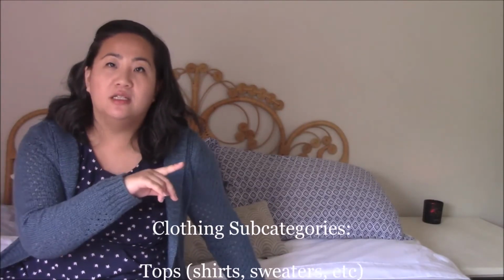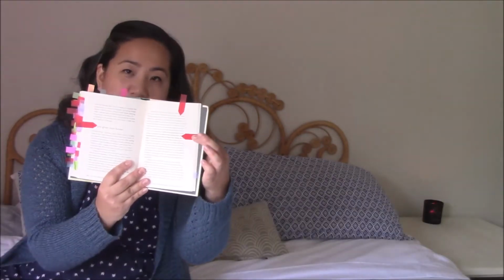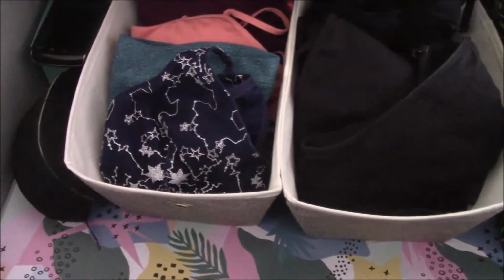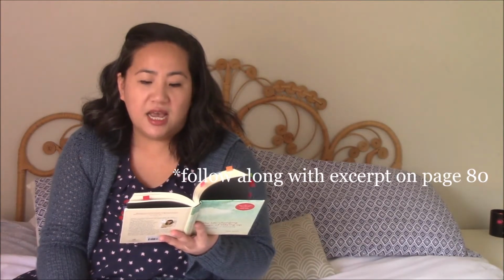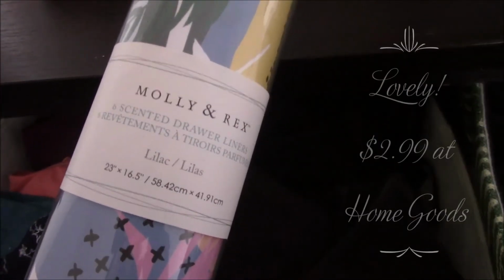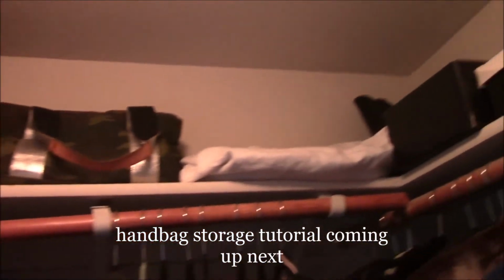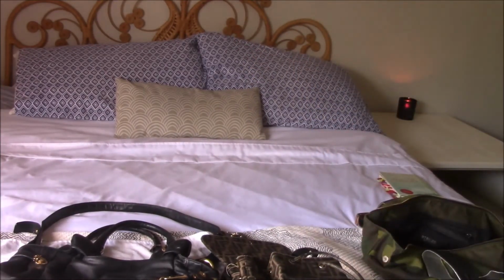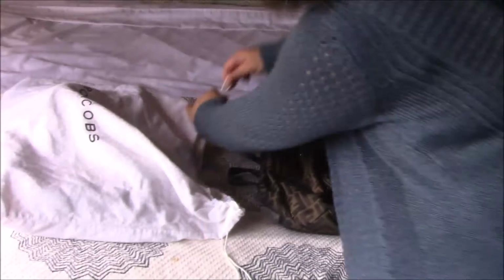Outer Order, Inner Peace | Episode 2 | Konmari Clothing Storage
Konmari Clothing Storage